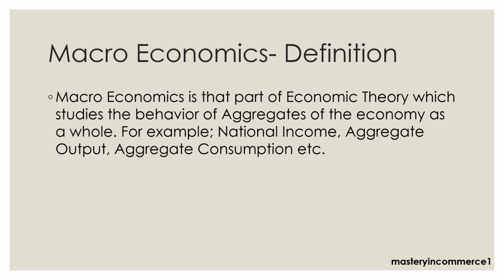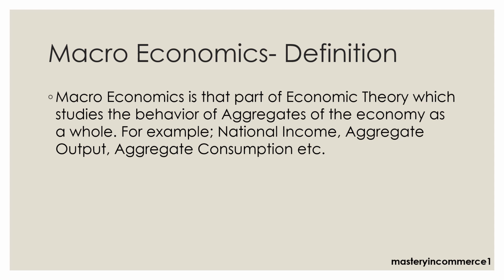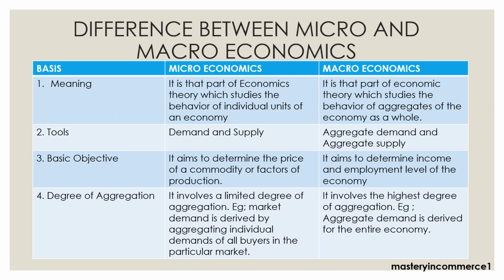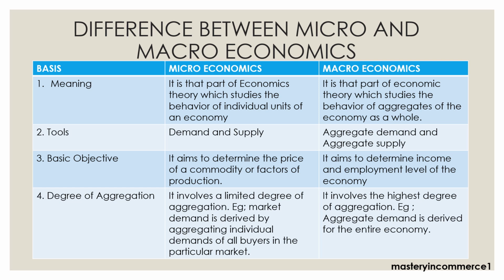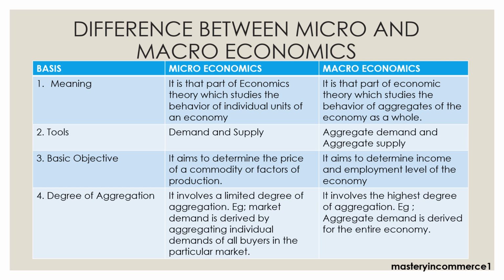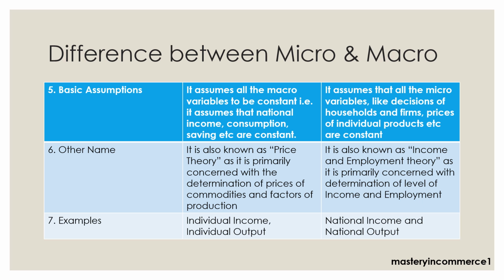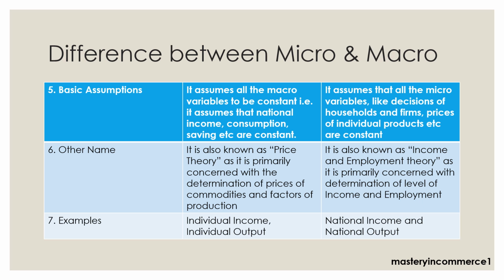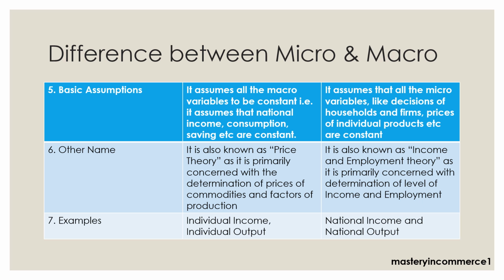Difference between Micro & Macro Economics (CBSE NCERT Class 12)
Difference between Micro & Macro Economics